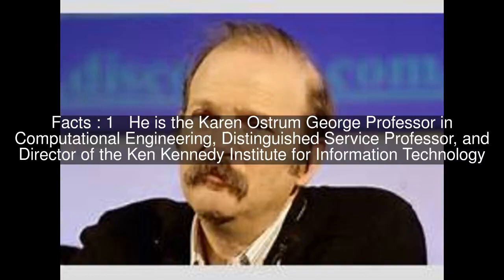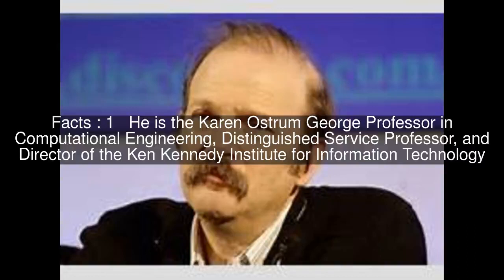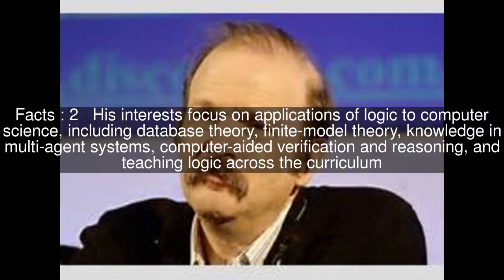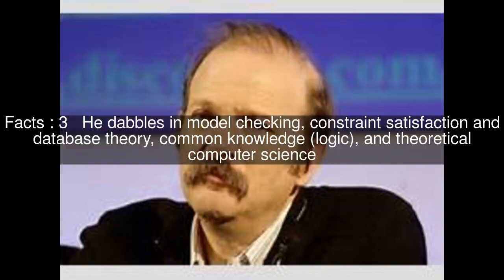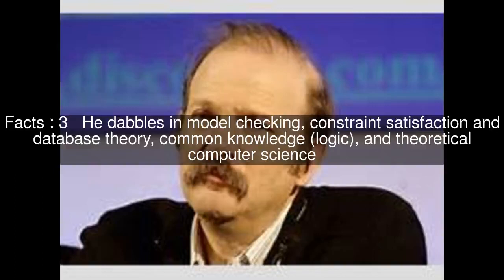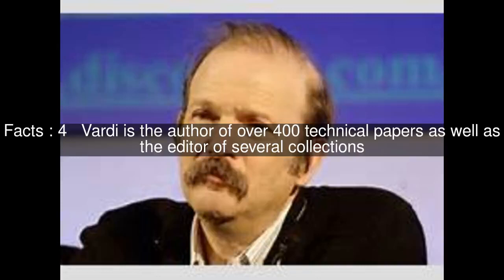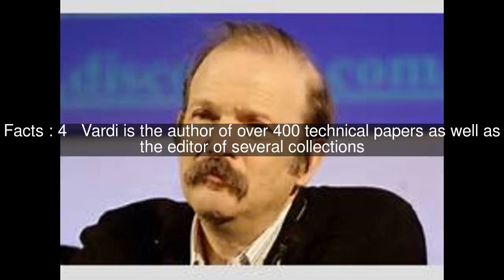Moshe Vardi Top #5 Facts